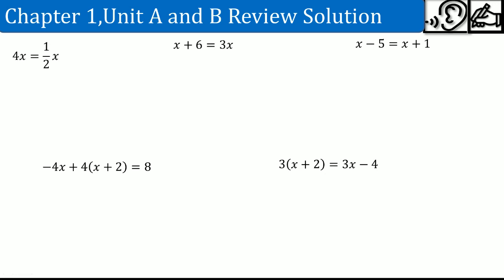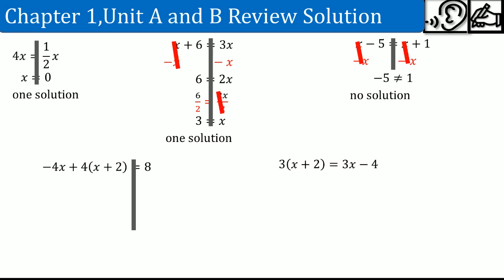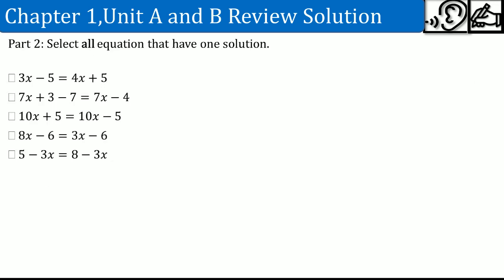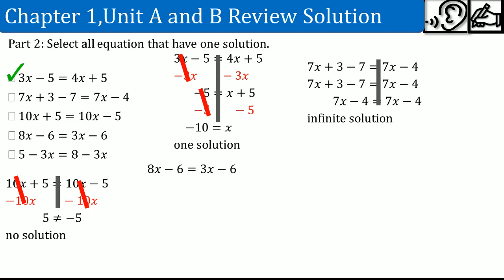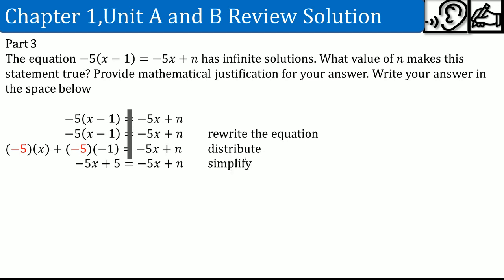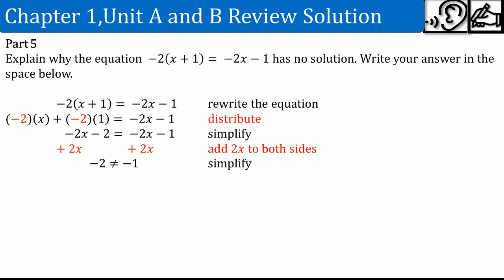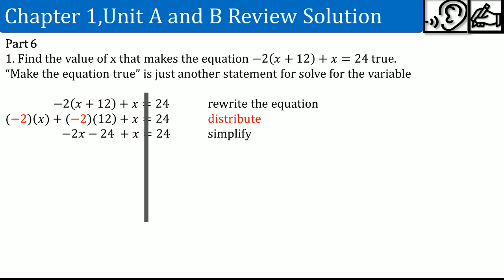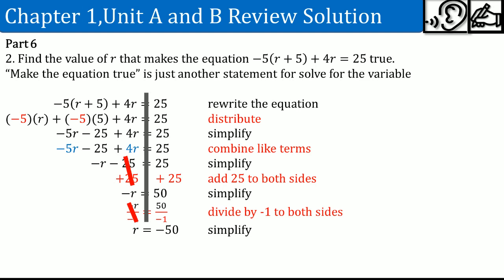Part 1 to Part 6. Chapter 1 Unit A and B Review Packet solution